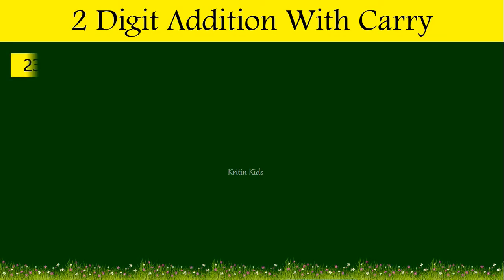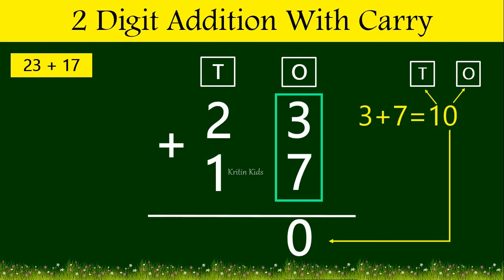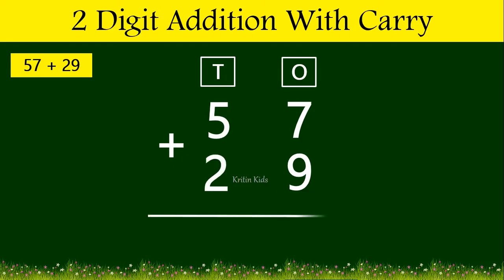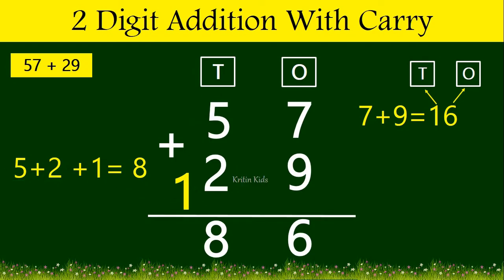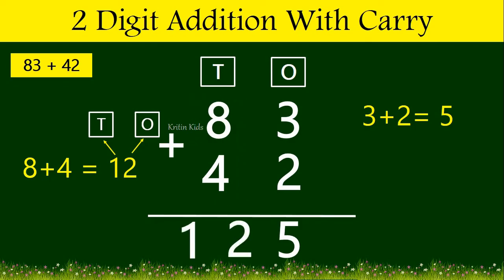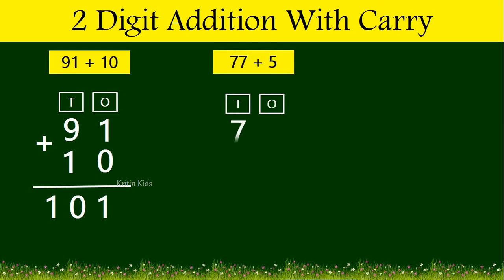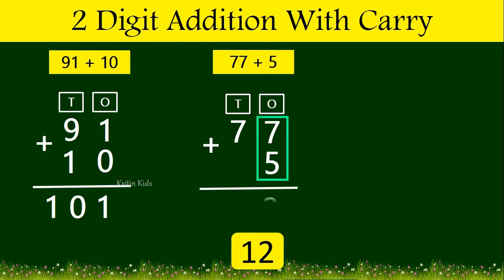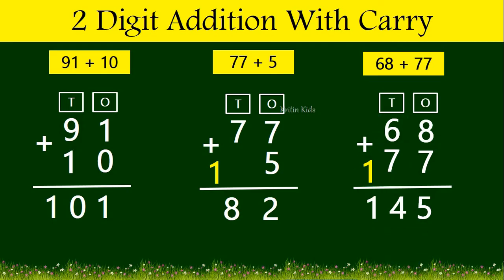Addition with Carrying, Carry Over Addition for Grade 1 & 2 Maths | Double Digit Sum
In this kids will learn how to solve addition examples that involve carry.
Here you will find lot of examples and a stepwise solution that ensures clear understanding !

CBSE  , NCERT and ICSE Maths for Class/grade 1 Class/grade 2 (English)

addition, carrying, addition of numbers with carrying, carry forward, maths, math, maths,